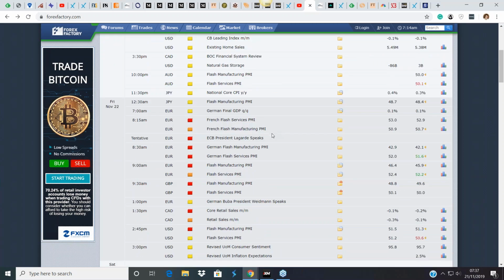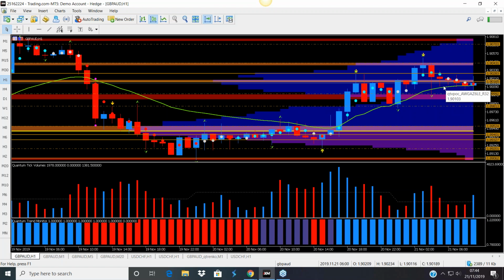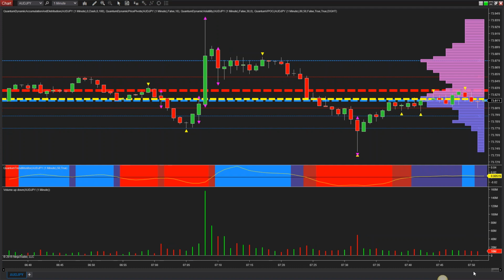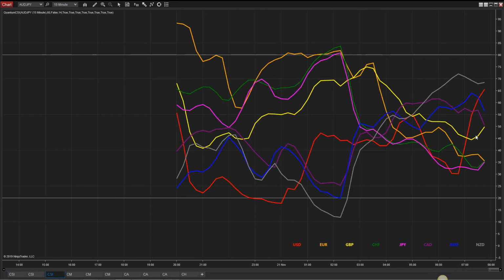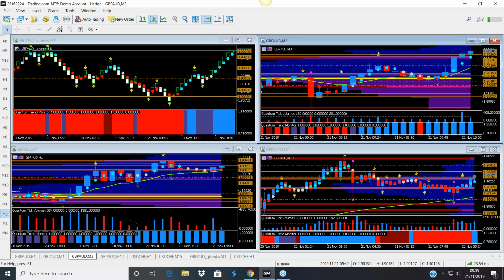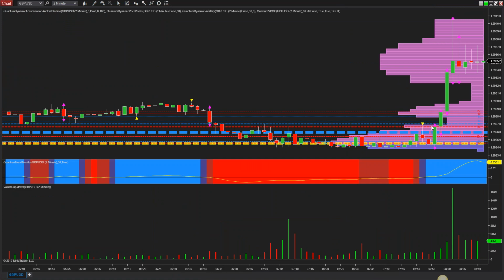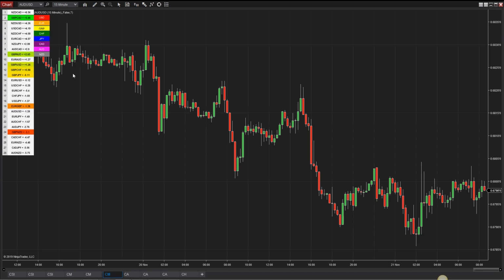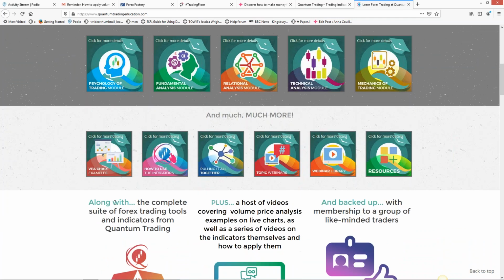Markets in a febrile state as US and China trade talks continue to dominate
Risk Disclosure TESTIMONIAL DISCLOSURE: TESTIMONIALS APPEARING ON QUANTUM TRADING MAY NOT BE REPRESENTATIVE OF THE EXPERIENCE OF OTHER CLIENTS OR CUSTOMERS AND IS NOT A GUARANTEE OF FUTURE PERFORMANCE OR SUCCESS. A morning where markets were in a febrile state as the ongoing discussion between the US and China continues to dominate market sentiment which flips flops accordingly. The open of the London forex session did not escape, with indices on Globex rising and falling sharply on comments, moves which were mirrored in risk currencies with the volatility indicator much in evidence along with the volume point of control. There was some GBP buying against the CAD and USD selling but even these moves were relatively weak, and lacking momentum. As you would expect the indices on Globex also mirrored the current market mood, opening gapped down, before trying to rally higher.